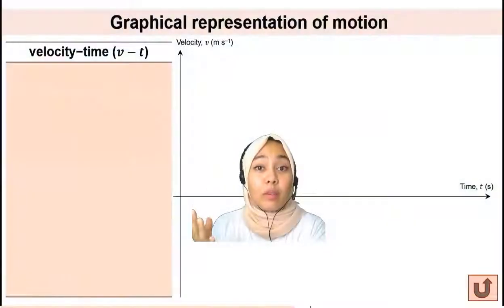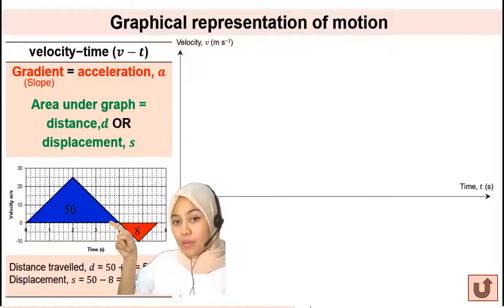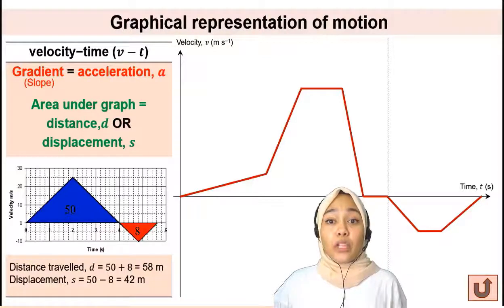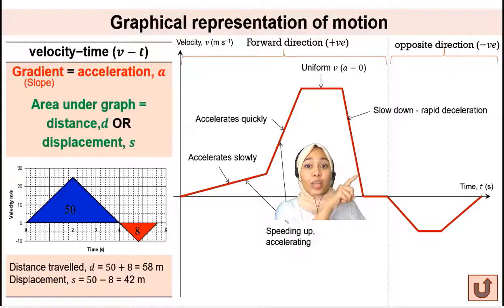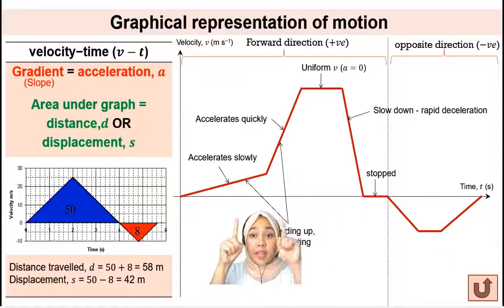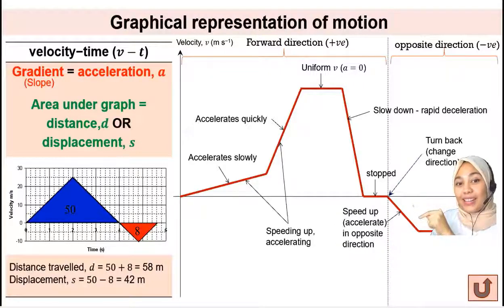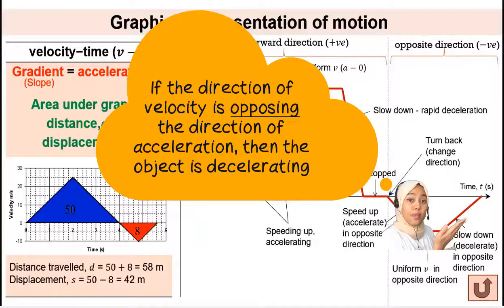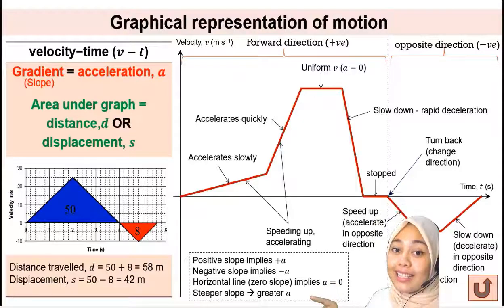VELOCITY-TIME GRAPH EXPLANATION